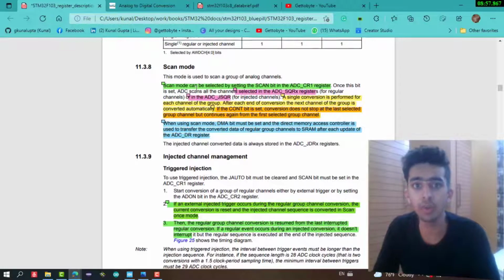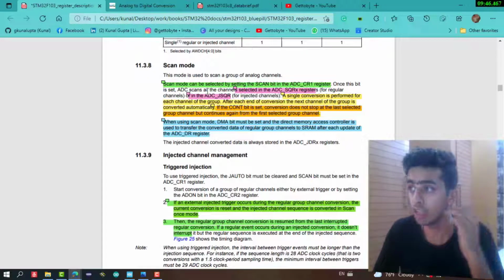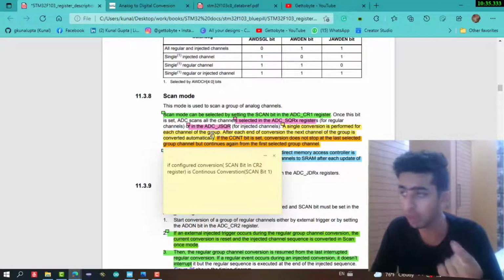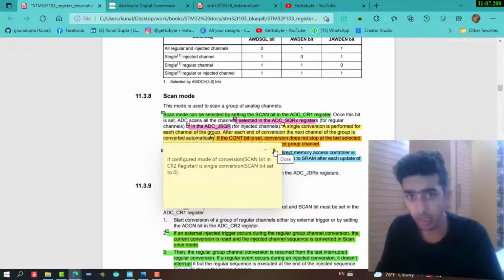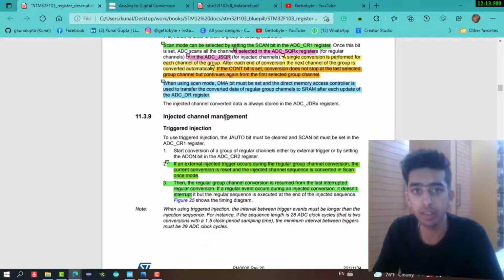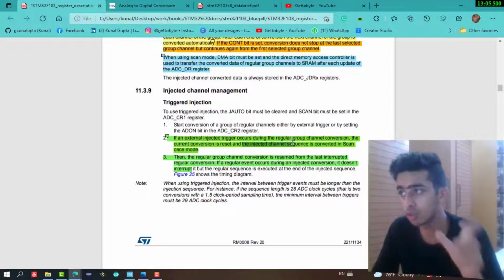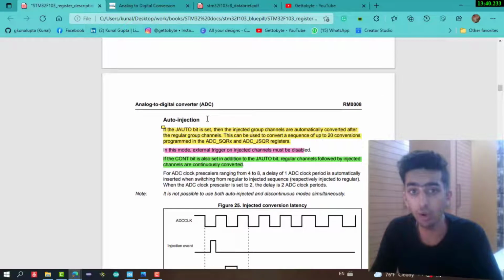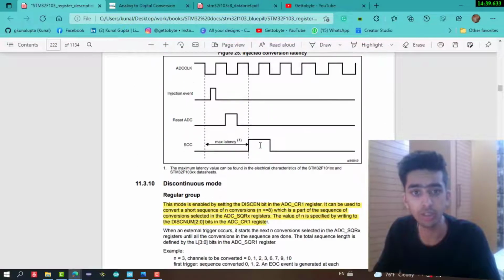ADC in STM32 MCU: Part 3 || STM32F103 ADC || stable ADC vales || Scan Mode || DMA in ADC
0:00 intro
0:15 scan mode
3:30 explanation of injected group
6:15 channel sampling
6:55 ADC conversation trigger
7:40 DMA in ADC
8:10 Dual ADC modes